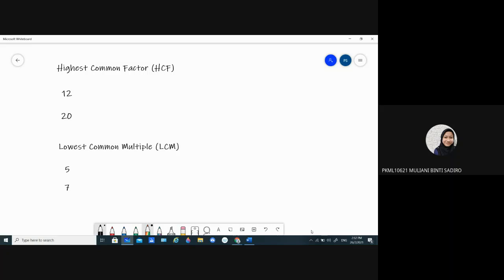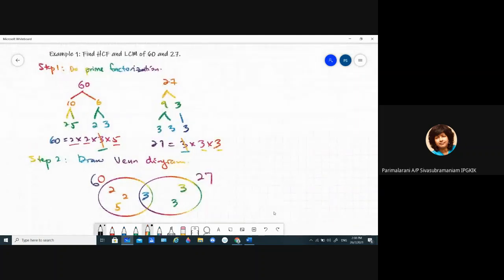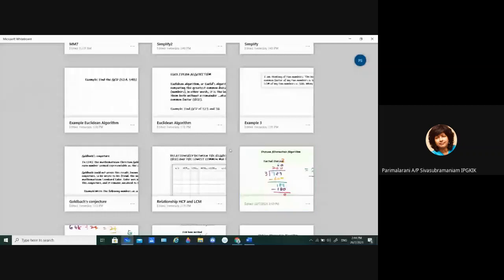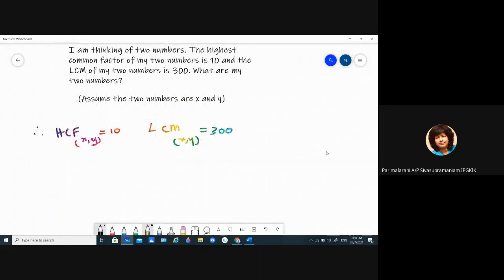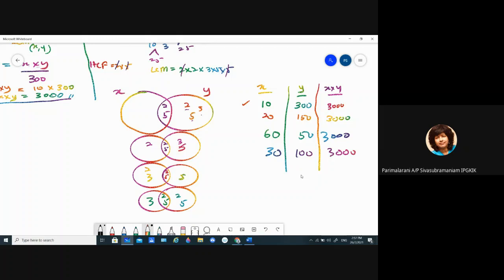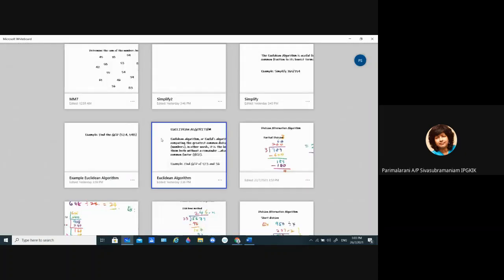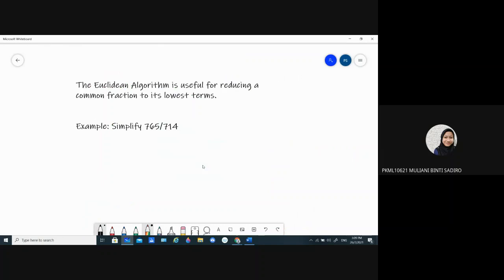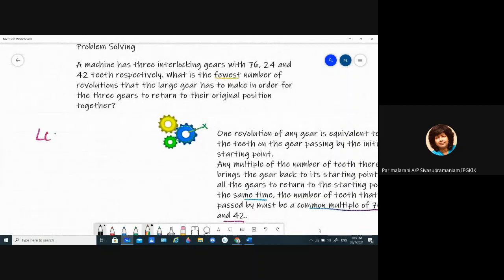HCF, LCM, GOLDBACH'S CONJECTURE AND EUCLIDEAN ALGORITHM